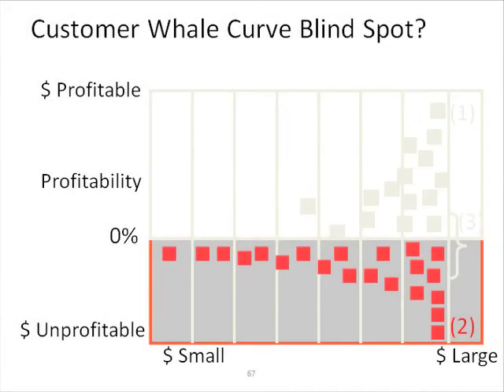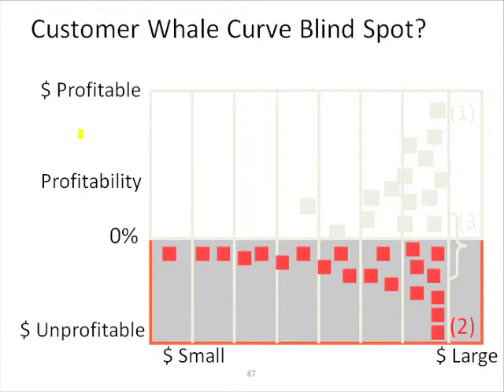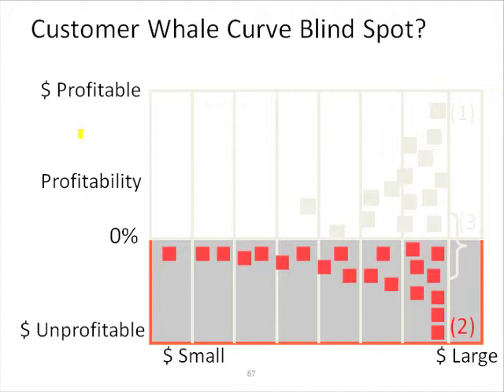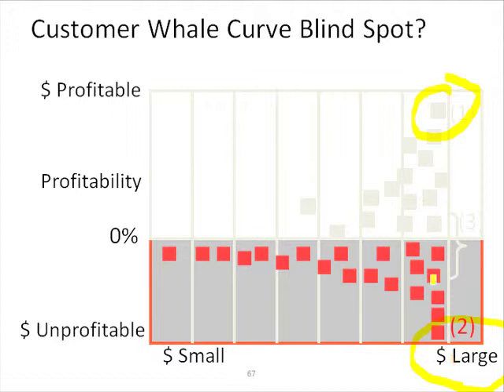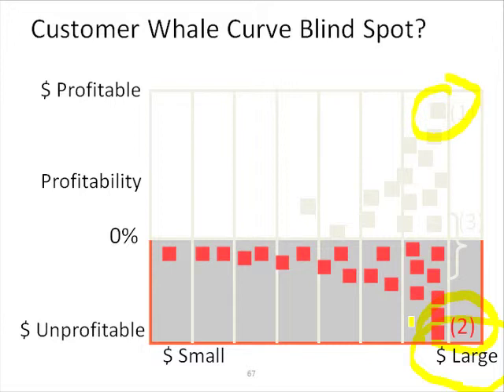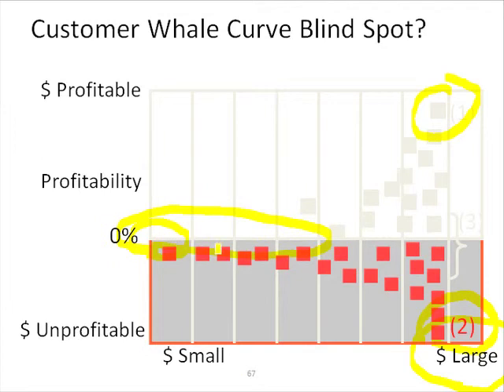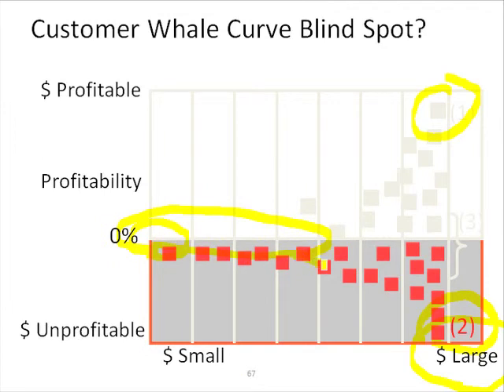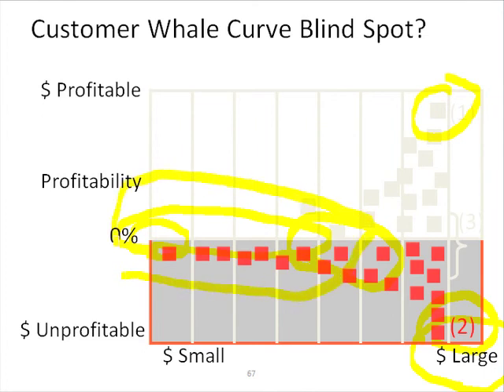Slide 8: Customer Whale Curve Blind Spot?